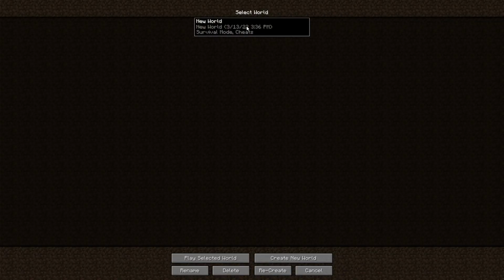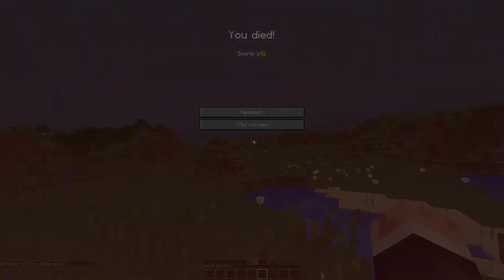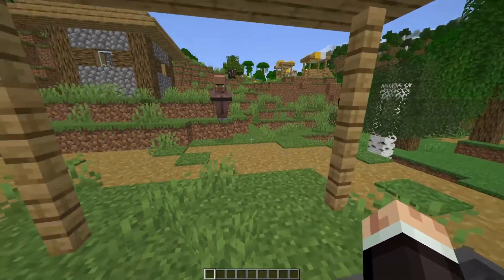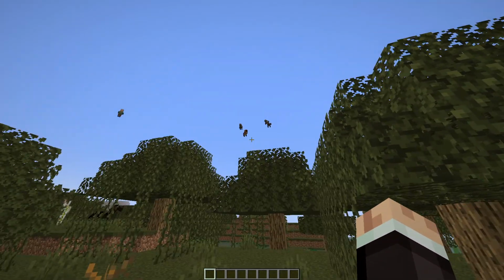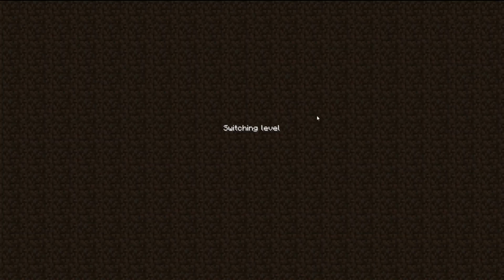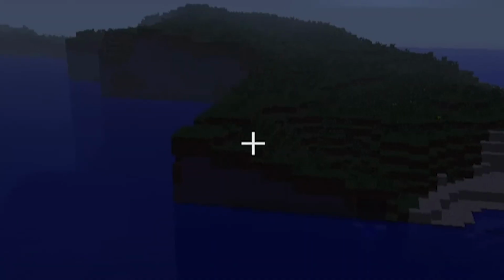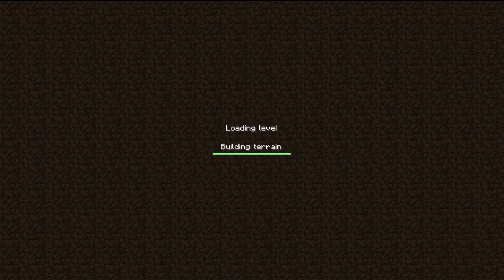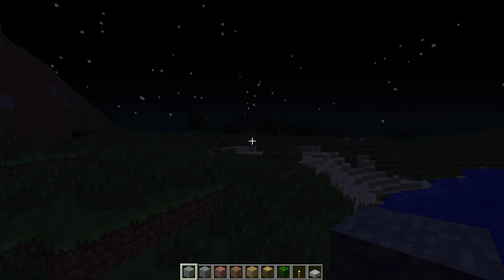Downgrading a Minecraft world's version until it breaks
Hey people

So today I decided to do an experiment...

As the title and thumbnail say I created a world in 1.17 and went down in versions, stopping at every major one. (for example 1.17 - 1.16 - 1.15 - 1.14-... and so on...)

What will happen to the world? Will the end still be beatable in the .. well end? How broken will the world be?

Well.. we're about to find out.

St0p scrolling and subscrib.